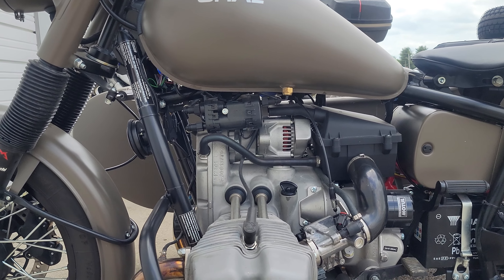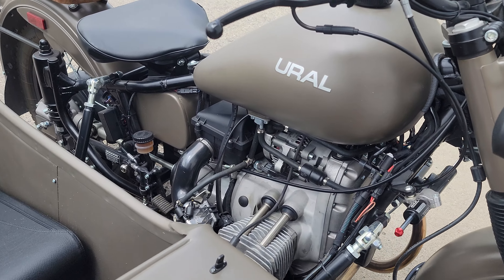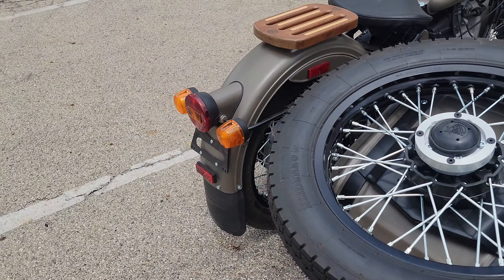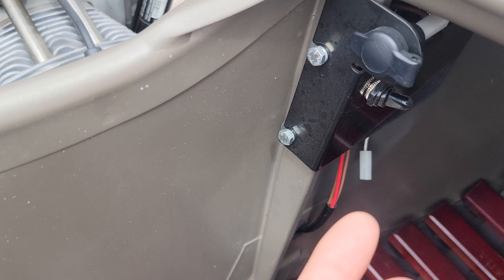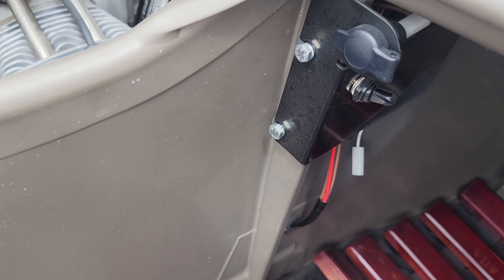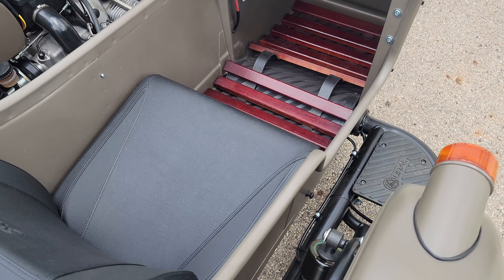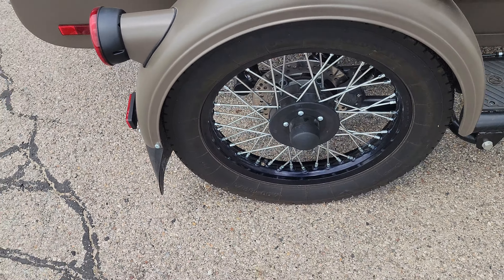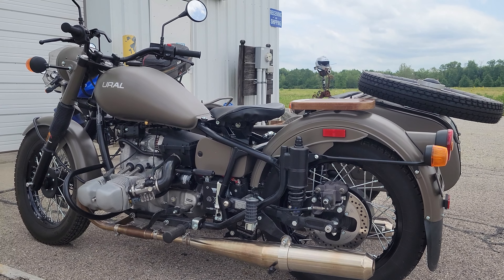2018 Ural M70 1WD Sidecar Motorcycle just in On Trade